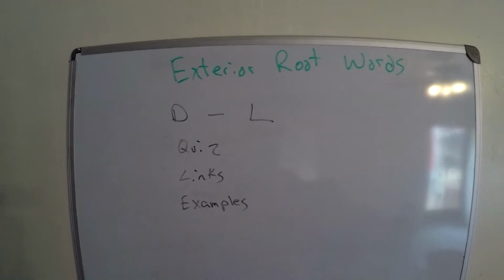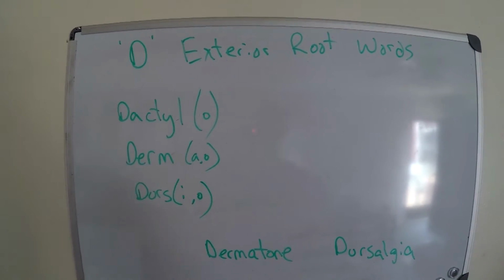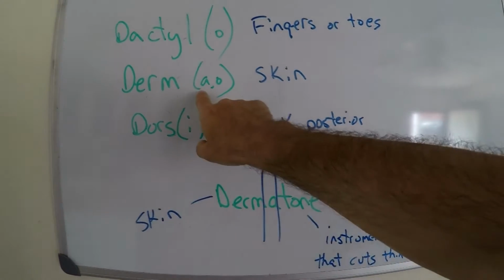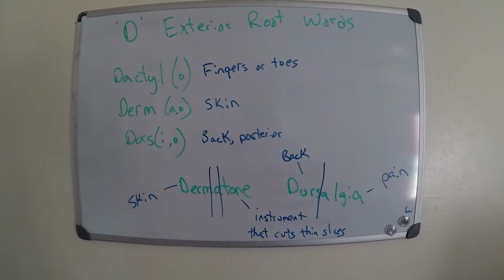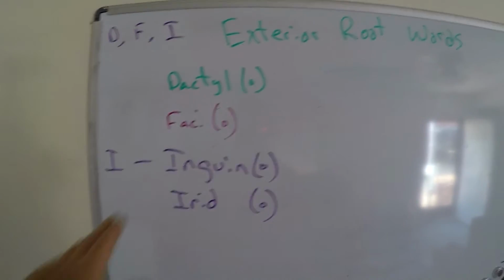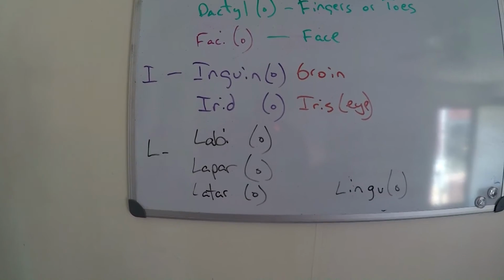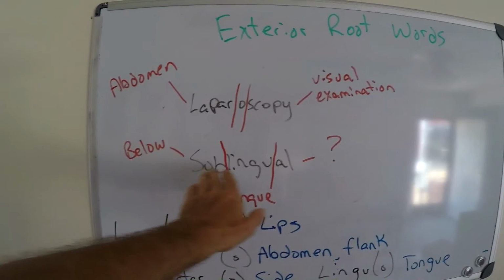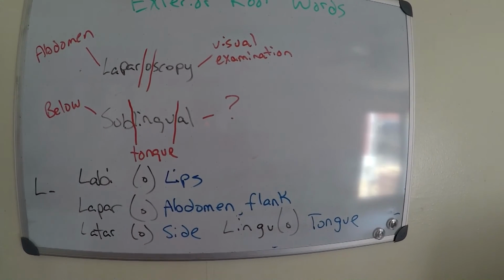Burt & Tom's - Let's Learn: D-L Exterior Root Words (3)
Hey guys! Tom is back with another 'Let's Learn' video. This time we are focusing on the exterior root words from D-L. Let Tom teach you in this lesson today going through the most common root words from D-L.

We hope you enjoy the third part of this series and everything that comes with it.

We left out letter G exterior root words and wanted to include them below:
Gingiv - Gums (mouth)
Gloss - Tongue
Gnath - Jaws